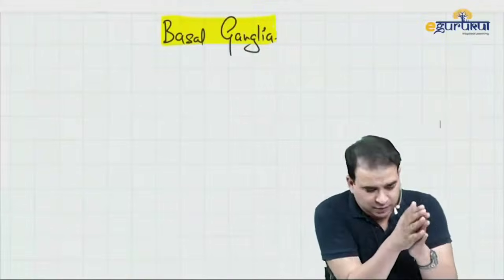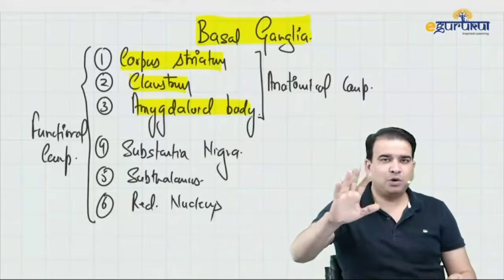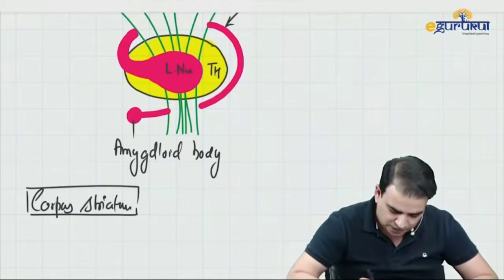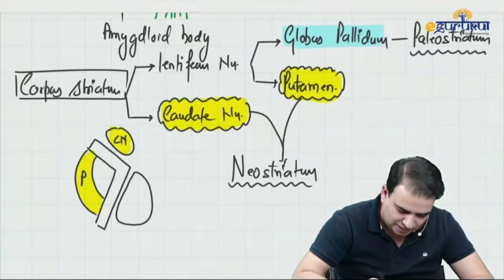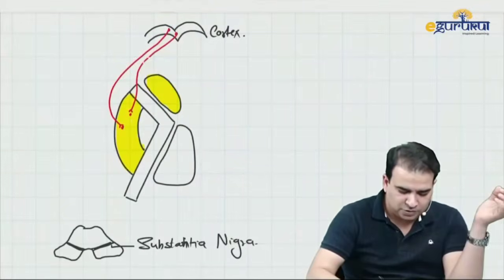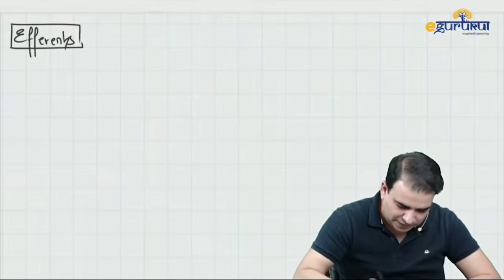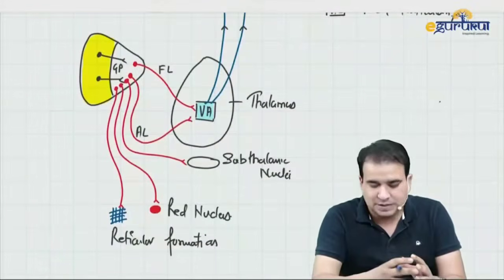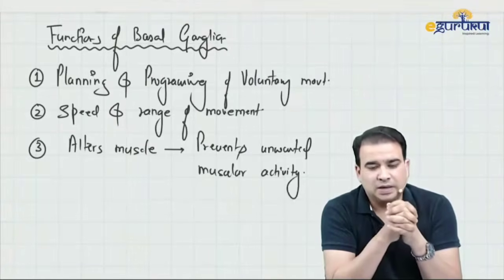Basal Ganglia by Dr. Ashwani Kumar